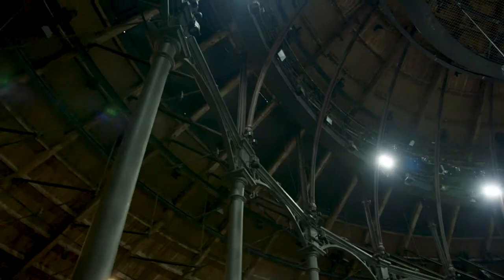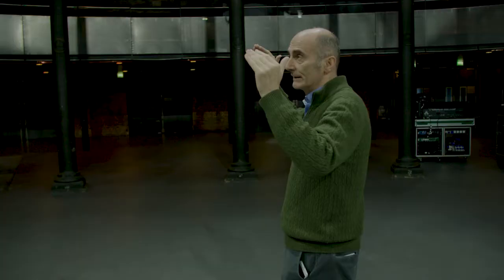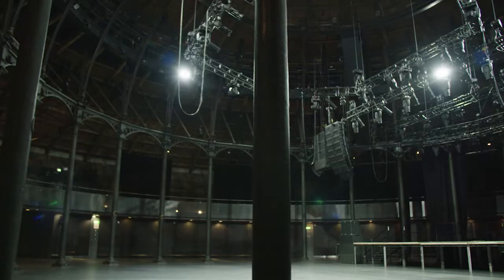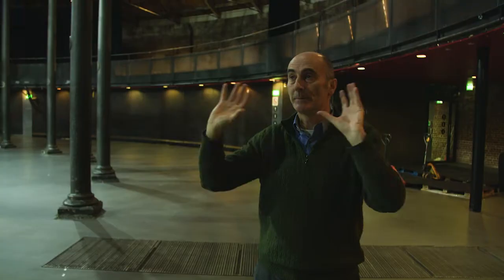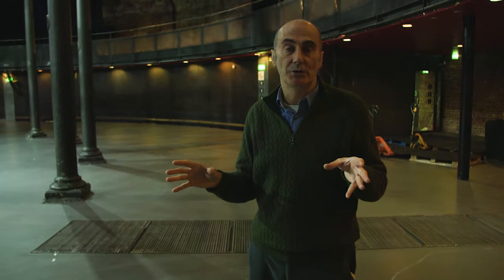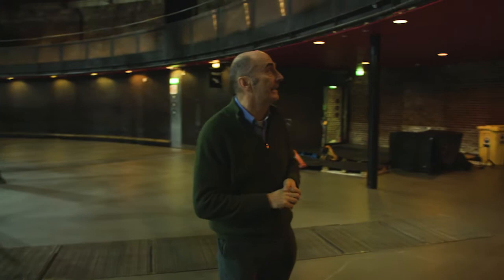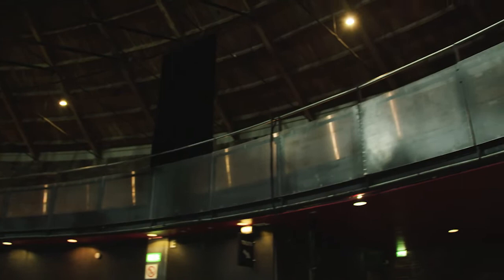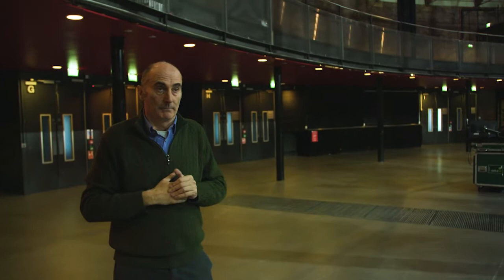Camden Roundhouse Project - Graham Ford discusses with Marcus Davey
Graham Ford discusses The Roundhouse project with Marcus Davey, The Roundhouse Chief Executive.